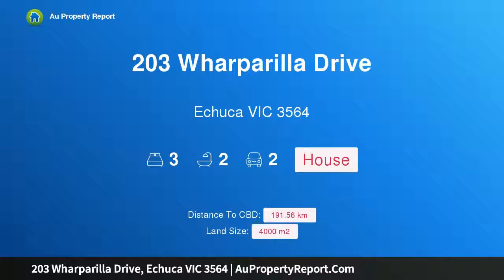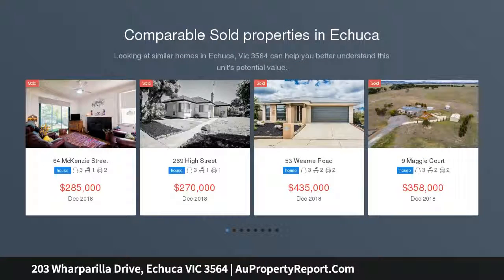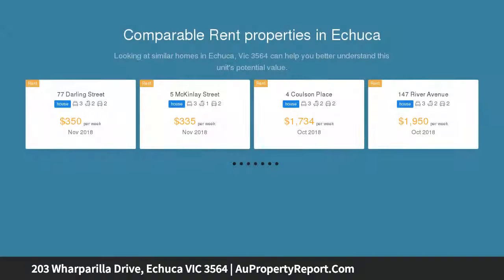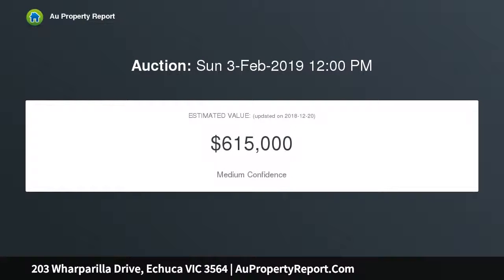203 Wharparilla Drive, Echuca VIC 3564 | AuPropertyReport.Com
203 Wharparilla Drive, Echuca VIC 3564
Property Type: house
Bedrooms: 3
Bathrooms: 3
Car Space: 2
Family Friendly Home in Prestigeous Position